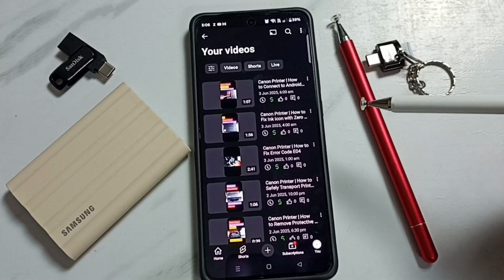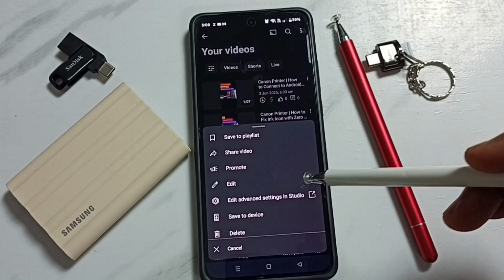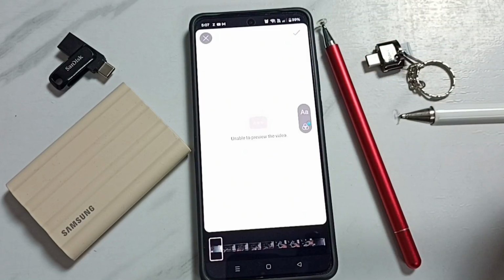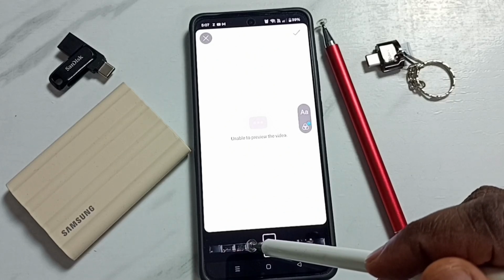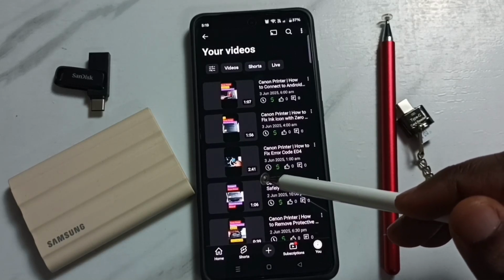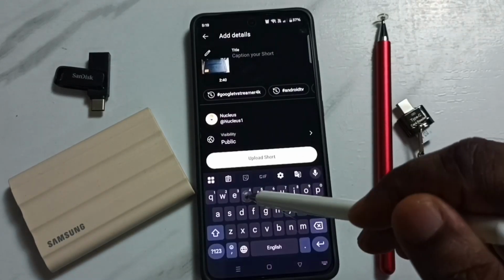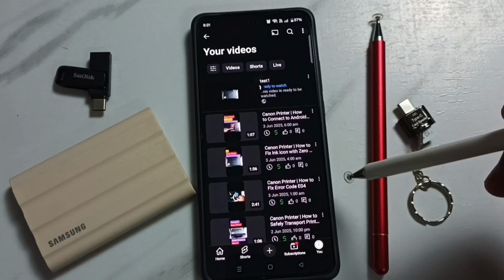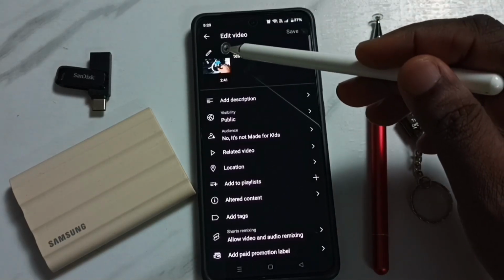Fix YouTube Shorts Thumbnail Problem: Error Message 'Unable to Preview the Video' (2025 Solution)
Fix YouTube Shorts Thumbnail Problem: Error Message 'Unable to Preview the Video' (2025 Solution) Are you facing the frustrating issue of not being able to change your YouTube Shorts thumbnail? If you’re seeing the error message unable to preview the video when trying to update the thumbnail image on your YouTube Shorts video, this step-by-step guide will help you fix it. This problem is common among creators trying to customize their Shorts content. Learn how to solve the fix YouTube short thumbnail issue, resolve the thumbnail image not loading error, and troubleshoot all YouTube Shorts problems. Whether it's a bug in the app or a sync issue with the video file, you'll get a practical solution here.